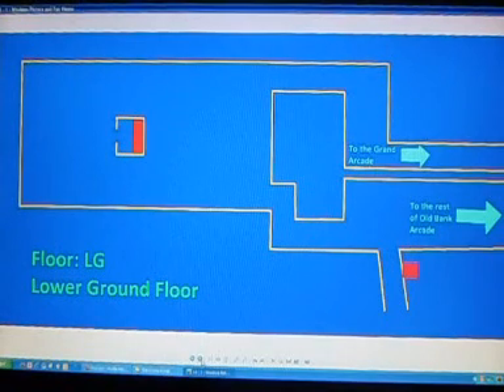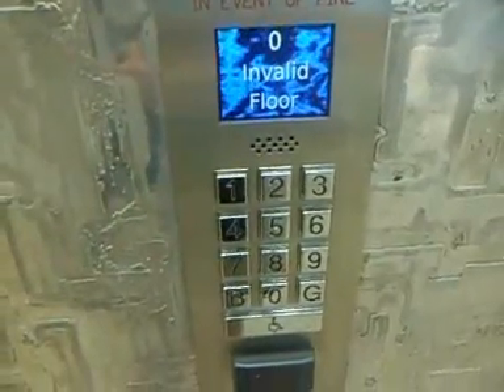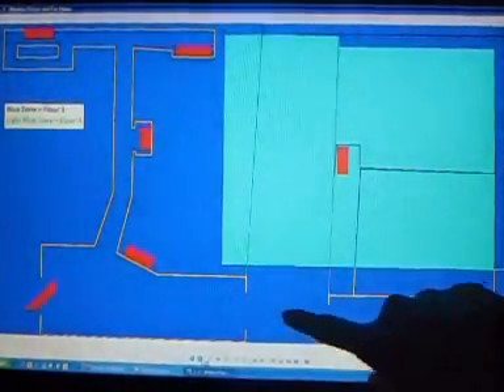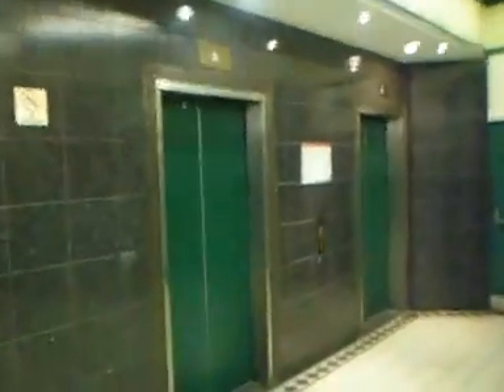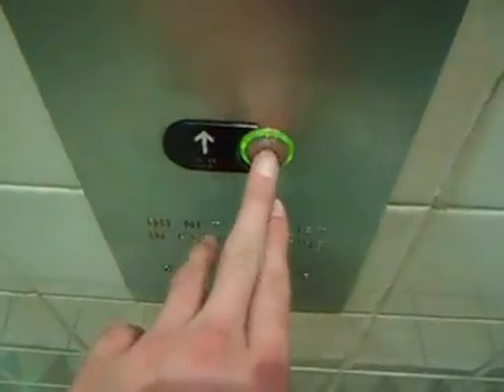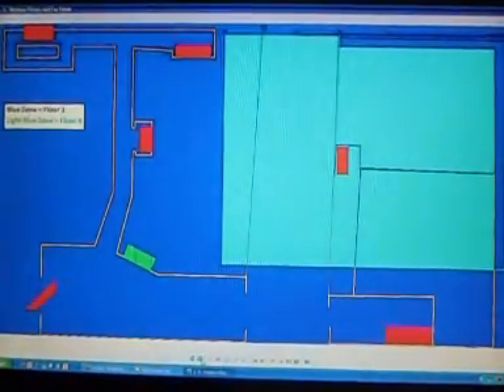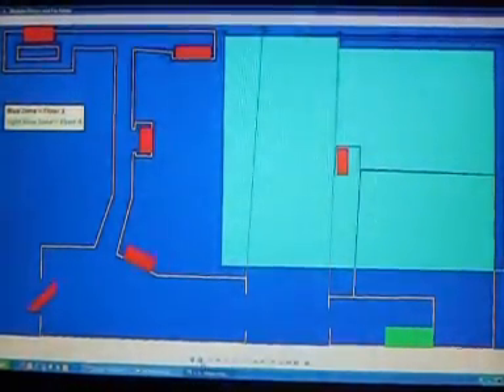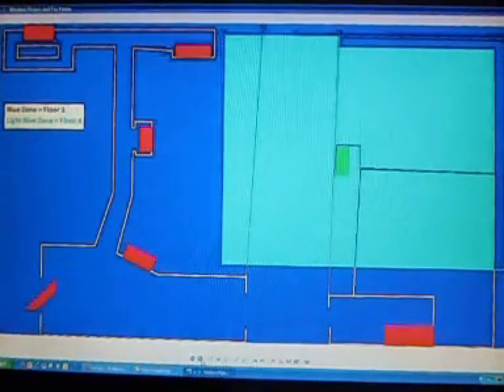The Grand Arcade - TIME FOR A LIFT TOUR!!!!!!!!!!!!!!!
Lots of 70's OTIS lifts that have been modernized.

Lift facts:

Destination Dispatch Lifts:

Type: OTIS
Motor: Traction
Speed: Unknown
Buttons: Standard Destination Dispatch
Indicators: Unknown
Chime: Unknown

Grand Arcade Lifts:

Type: 70's OTIS (Modernized by OTIS)
Motor: Traction
Speed: Fast
Buttons: Standard (70's OTIS outside)
Indicators: Generic Display Screen
Chime: 70's OTIS Bell

Next lifts:

Motor: Traction
Speed: Fast
Buttons: Standard
Indicators: Standard
Chime: Standard

Lifts with Red Doors:

Type: 70's OTIS
Motor: Traction
Speed: Fast
Buttons: Standard (70's OTIS)
Indicators: LED (70's OTIS)
Chime: None

Plaza Lifts:

Motor: Traction
Speed: Fast
Buttons: Standard
Indicators: Standard
Chime: Standard

Travellodge Lifts:

Type: Schindler EuroLift MRL
Motor: Traction
Speed: Fast
Buttons: Standard
Indicators: Standard
Chime: Standard

Carpark Lifts:

Motor: Traction
Speed: Fast
Buttons: Standard
Indicators: Standard
Chime: Standard